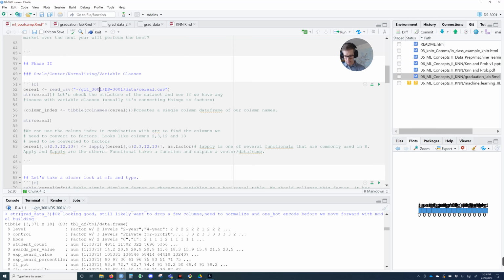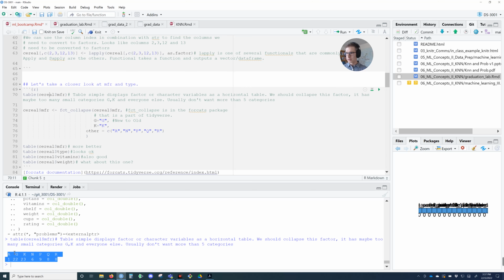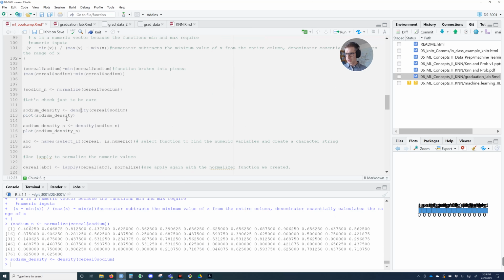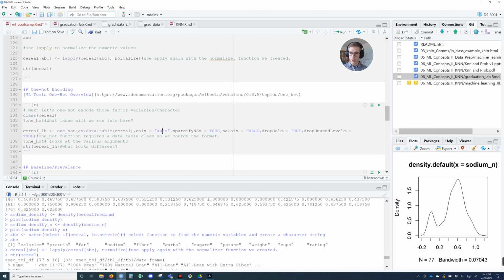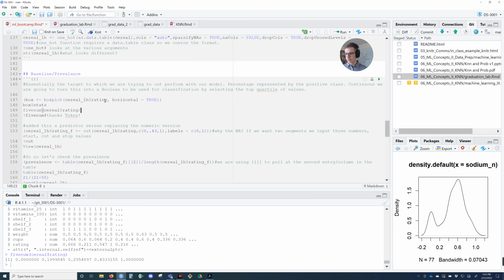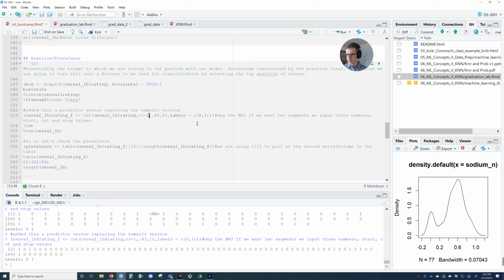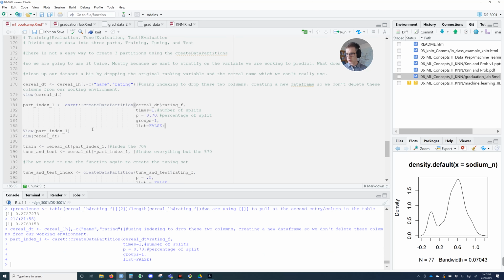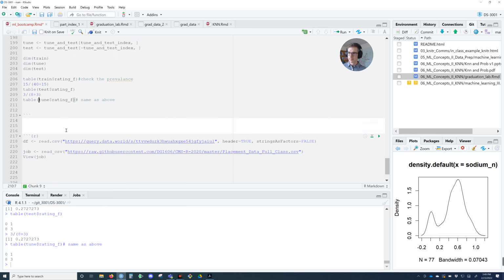Code Overview ML Data Prep